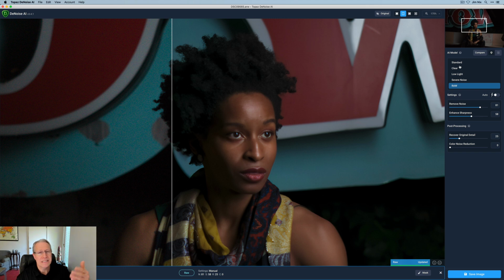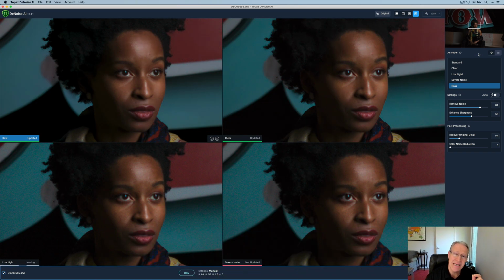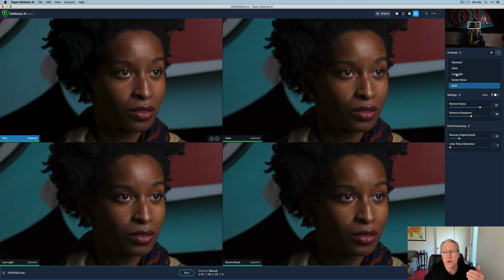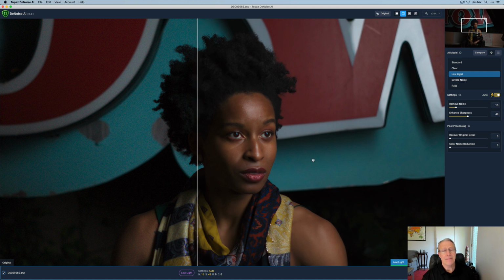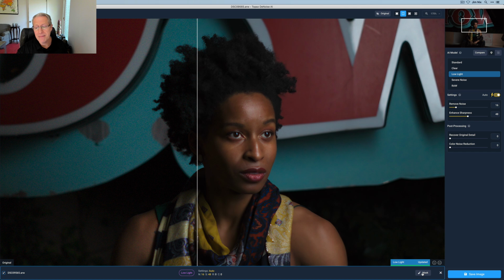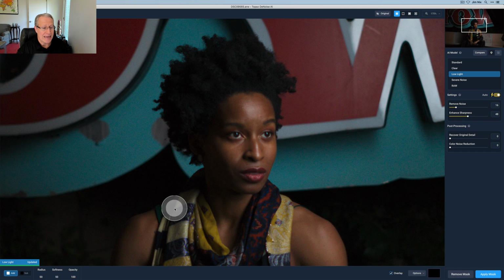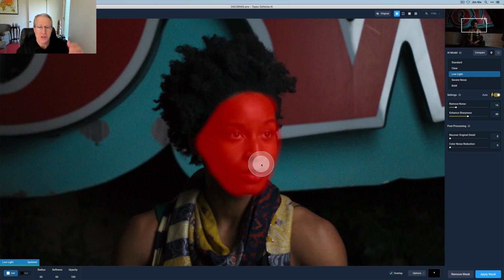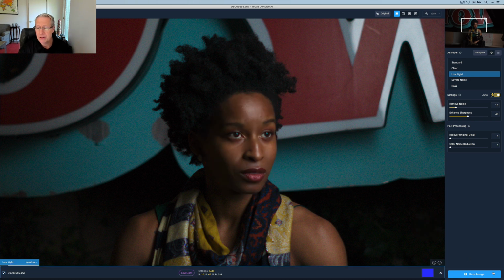The One Thing I Love Most about Topaz DeNoise AI